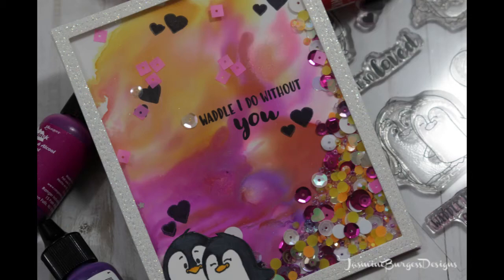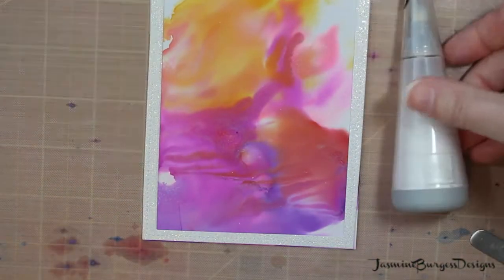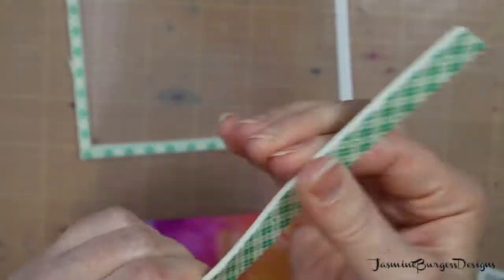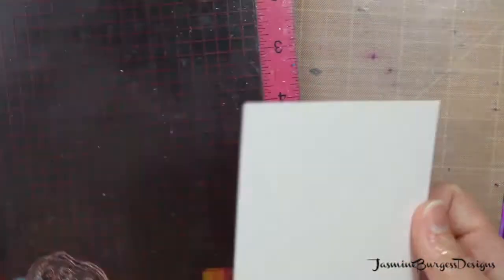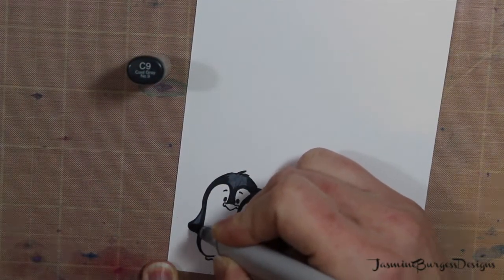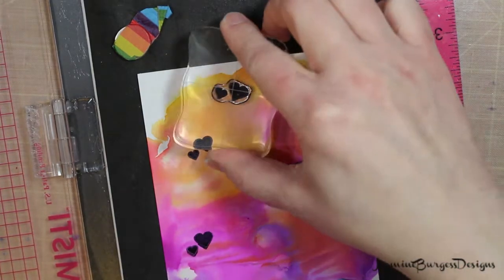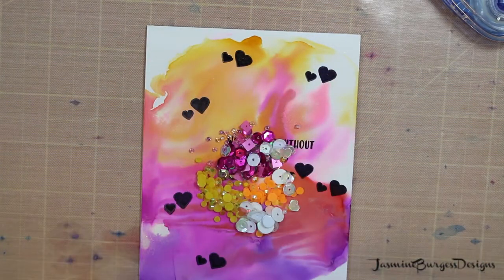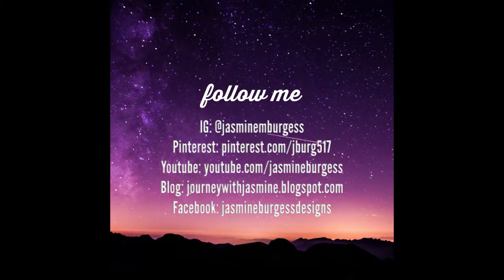DT Guest Spot: Penguin Shaker with Gerda Steiner Designs and Alcohol Ink Background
Valentine Penguins is one of those versatile sets that can be romantic, but also lends itself to friendly or encouraging.  My first card was one inspired by Empire Penguins that have the really colorful feathers on their heads.  I wanted to bring lots of color and excitement to the party and alcohol inks are perfect for that.  As I worked, the ideas coalesced into a shaker card and I love how it turned out.